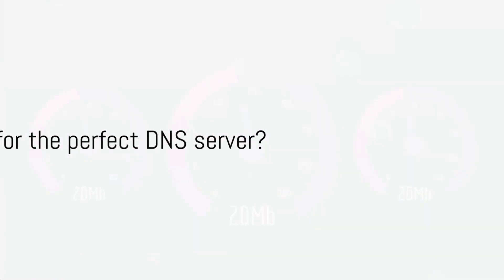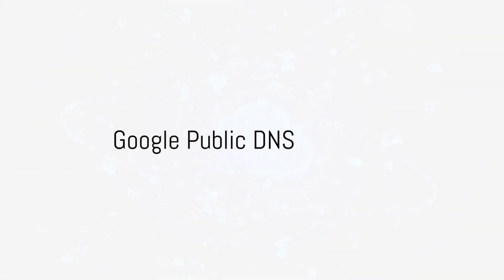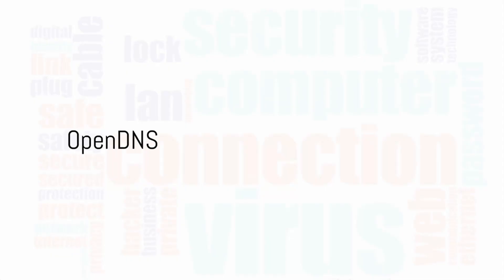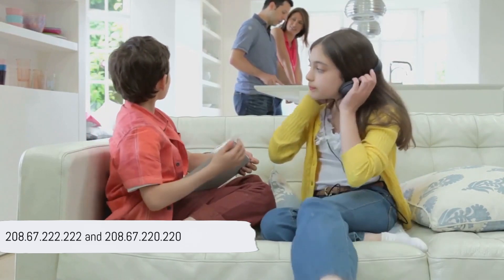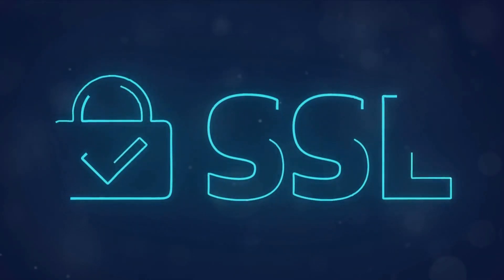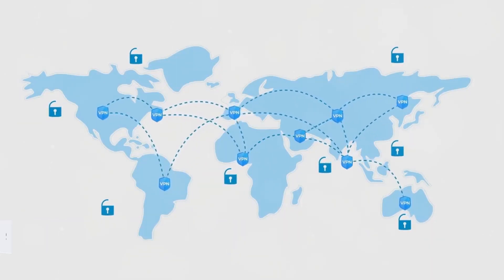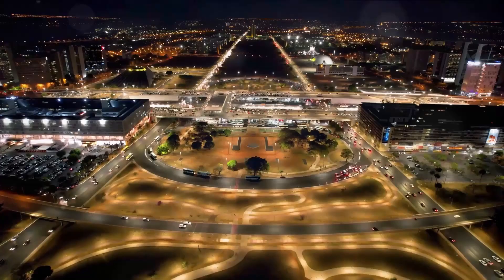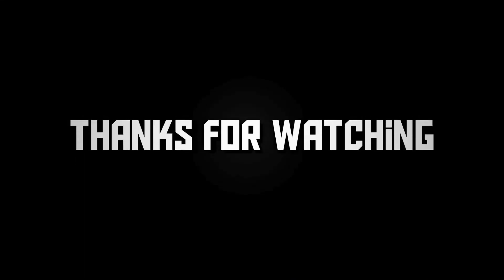Best DNS Servers for Hungary - Ranked & Reviewed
Are you on the hunt for the best DNS servers for Hungary that can offer you a faster, more secure, and reliable internet experience?

Look no further! Our latest video, "Best DNS Servers for Hungary" breaks down the top DNS providers, showcasing how they can transform your online activities.

Whether you're a gamer, a remote worker, or simply someone who values their online privacy, we've got something for everyone.

Speed and reliability are at the forefront with Google's infrastructure.
Ideal for: Everyone seeking a smooth and secure internet experience. Can't go wrong in Hungary with this one.
DNS Addresses:
IPv4: 8.8.8.8, 8.8.4.4
IPv6: 2001:4860:4860::8888, 2001:4860:4860::8844

- OpenDNS

Offers extensive security features and customizable filtering.
Ideal for: People looking for enhanced safety online.

- Cloudflare

Prioritizes privacy with minimal logging and fast speeds.
Ideal for: Privacy-conscious users and activists.
DNS Addresses:
1.1.1.1, 1.0.0.1

- Quad9

Blocks malicious domains to offer robust online protection.
Ideal for: Users who prioritize their online security more than everything.
DNS Addresses:
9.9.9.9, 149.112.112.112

- NordVPN Private DNS Servers

Strong encryption and anonymity for those seeking privacy.
Ideal for: Users in restrictive regions and privacy advocates.

Ensuring your online security and privacy is more important than ever. While all the DNS servers listed offer great benefits, for those who are looking for an extra layer of privacy and protection, NordVPN's Private DNS servers stand out.

They not only protect your online activities from prying eyes but also ensure you can enjoy the internet without restrictions or censorship.

For a deeper dive into how these DNS servers can enhance your online experience and for our top recommendation for those prioritizing privacy, watch our full video.

And remember, choosing the right DNS server can significantly improve your internet speed, security, reliability and overall experience in Hungary.

Have a good one!